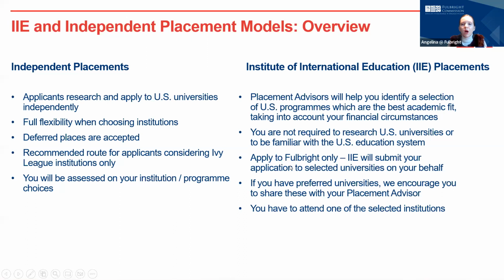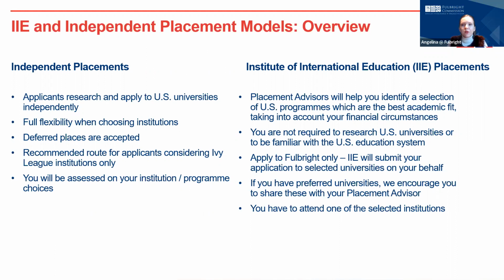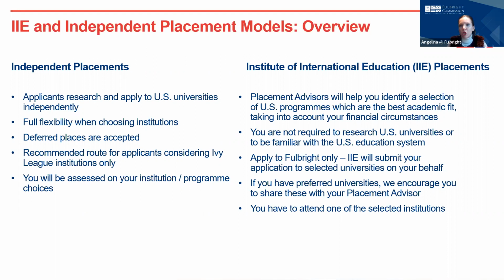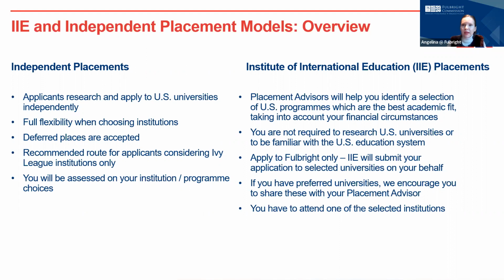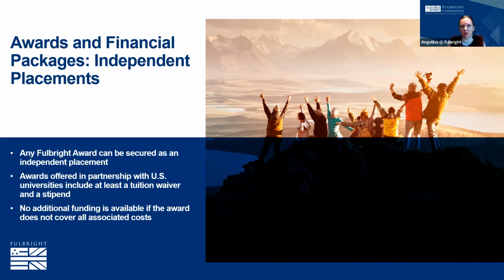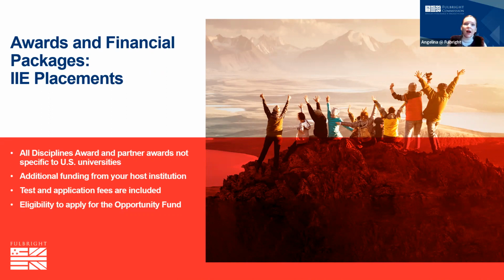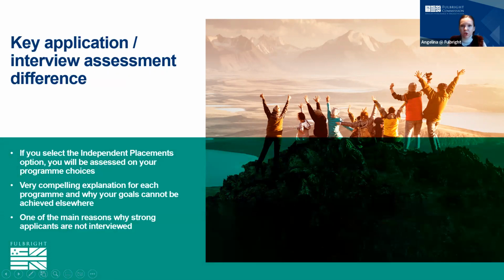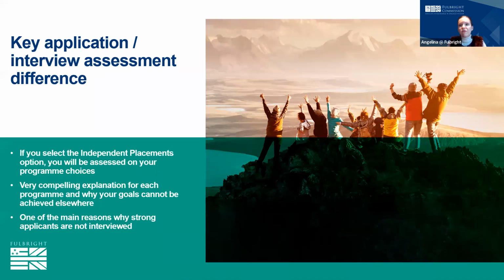Fulbright Postgraduate Awards to the USA: Independent and IIE placement models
In this webinar, UK Postgraduate Senior Programme Manager, Angelina explains the different placement models available when you apply for a Fulbright Postgraduate Award to the USA. She also explains which awards are available on each placement type, the advantages of the two models, and application requirements.